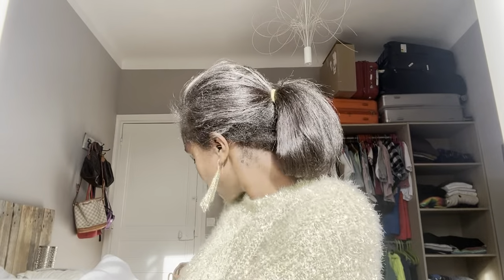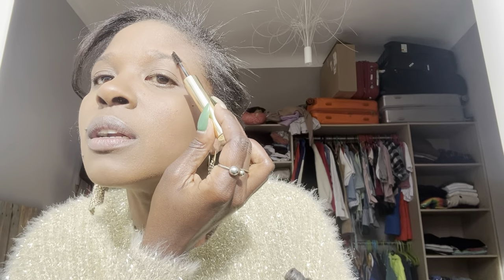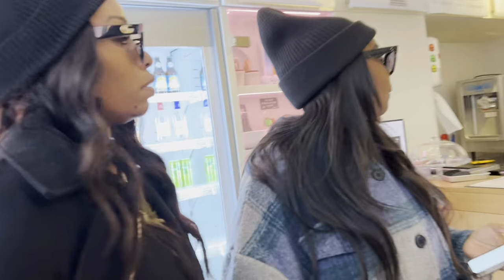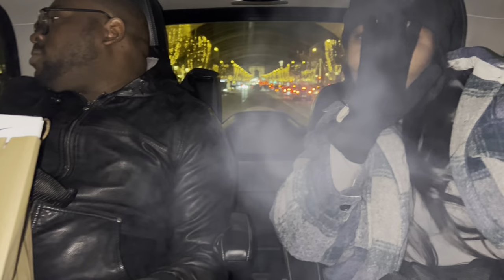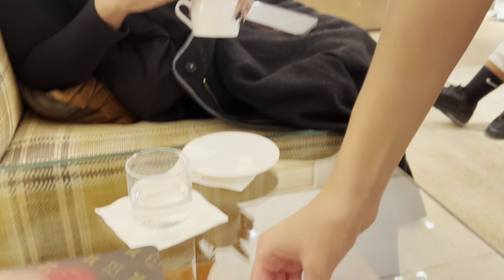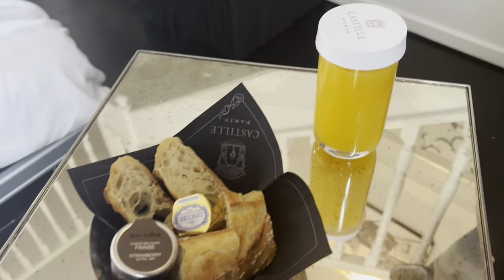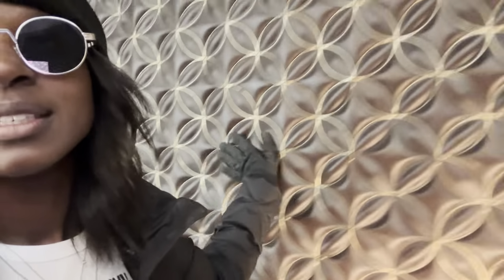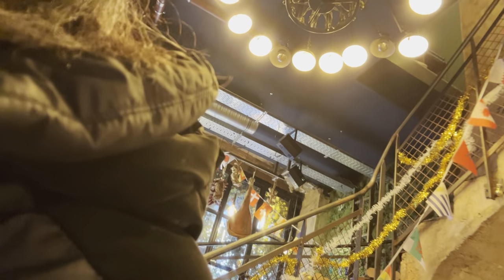I wish I could have this moment for life! PARIS VLOG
Hey guys, welcome back to the DREAM Fam channel. We're going to Paris! In this vlog you'll see our adventures in Paris, France in winter. We'll share some travel tips and things to do in the city of love. We stayed in a beautiful hotel with Christmas stuff and spent some amazing time together in this wonderful city. Eiffel Tower, Louis Vuitton shop and our purchases, famous Laduree, shopping mall and many more places to visit - in this vlog! Enjoy your watching and be sure to check out the company featured in today's video!